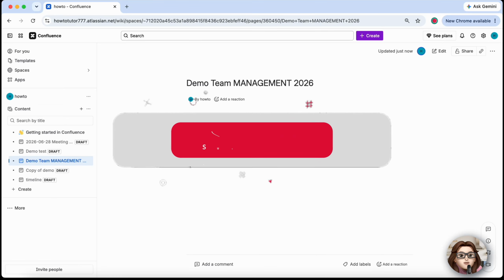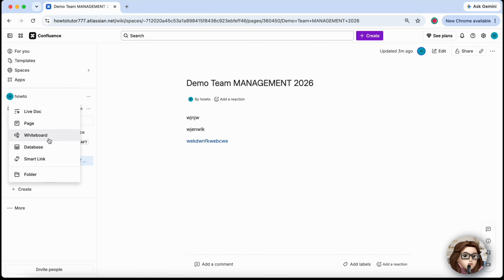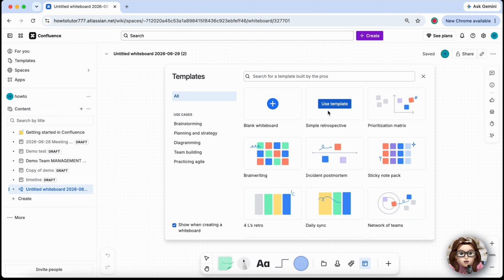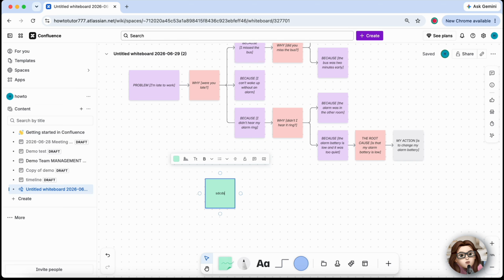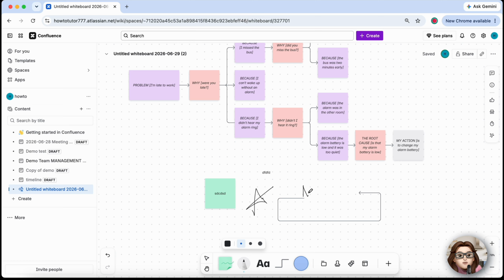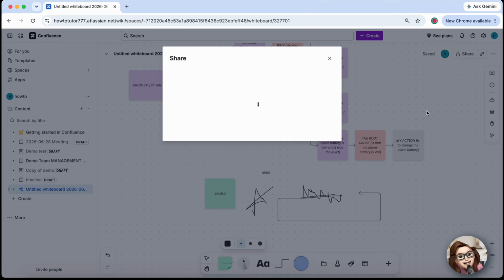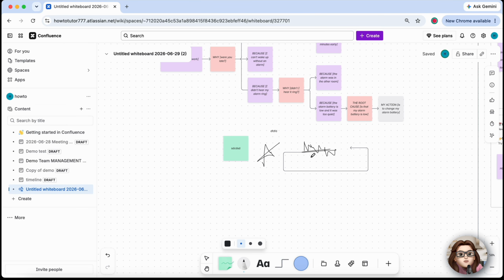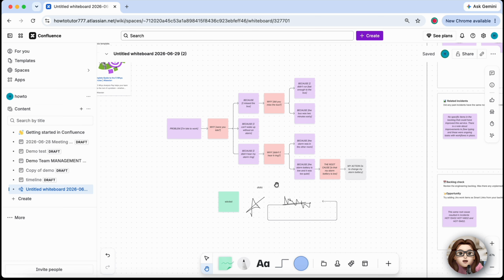How to Use Whiteboard in Confluence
Want to brainstorm ideas, plan projects, and collaborate visually with your team? In this step-by-step Confluence tutorial, you'll learn how to use Whiteboards in Confluence to create diagrams, workflows, sticky notes, mind maps, and collaborative planning sessions—all within your Confluence workspace.

Confluence Whiteboards are designed to help teams think visually and collaborate in real time. Instead of relying only on text-based documentation, you can organize ideas using sticky notes, shapes, connectors, drawings, images, templates, and collaborative canvases. Whiteboards are ideal for brainstorming sessions, sprint planning, retrospectives, product roadmaps, process mapping, and project planning.

In this video, we'll walk through the complete process of creating and using a Whiteboard in Confluence. You'll learn how to create a new whiteboard, navigate the interface, add content, collaborate with teammates, and organize your ideas using built-in tools.

We'll also explain how Whiteboards integrate with the rest of Confluence. Since whiteboards live alongside your documentation, you can connect brainstorming sessions with project pages, meeting notes, product requirements, and knowledge base articles, making it easier to keep everything in one place.

Additionally, you'll discover how to use Whiteboard features such as:

• Sticky notes
• Shapes and connectors
• Text boxes
• Images and icons
• Flowcharts
• Mind maps
• Templates
• Real-time collaboration

We'll also cover practical use cases including:

• Brainstorming meetings
• Agile sprint planning
• Product roadmaps
• User journey mapping
• Team retrospectives
• Process diagrams
• Project planning sessions
• Workshop collaboration

You'll learn how to invite teammates to collaborate in real time, organize ideas with sections and frames, and keep your whiteboards structured as projects grow. We'll also share tips for using templates to save time and create consistent layouts for recurring meetings and planning sessions.

Finally, we'll discuss common mistakes beginners make, such as overcrowding the whiteboard, failing to organize ideas into sections, using inconsistent colors, or forgetting to link related documentation. Following these best practices will help you create clear, collaborative whiteboards that are easy for everyone to understand.

This tutorial is perfect for Confluence beginners, project managers, Scrum Masters, product managers, software teams, marketing teams, HR professionals, operations managers, and anyone who wants to improve visual collaboration.

In this video, you'll learn:

• How to create a Whiteboard in Confluence
• How to use sticky notes and shapes
• How to collaborate with your team in real time
• How to build flowcharts and mind maps
• Best practices for visual planning
• How to organize brainstorming sessions
• Common Whiteboard mistakes to avoid
• Tips for improving team collaboration

By the end of this tutorial, you'll know how to use Confluence Whiteboards to brainstorm ideas, plan projects, and collaborate more effectively with your team.

This video shows you How to Use Whiteboard in Confluence! Watch this Video till the end to learn How to Use Whiteboard in Confluence.

Were you able to figure out How to Use Whiteboard in Confluence? Share this with your friends who want How to Use Whiteboard in Confluence.

Problem Solved in this Video-:

What Do you Think of How to Use Whiteboard in Confluence?